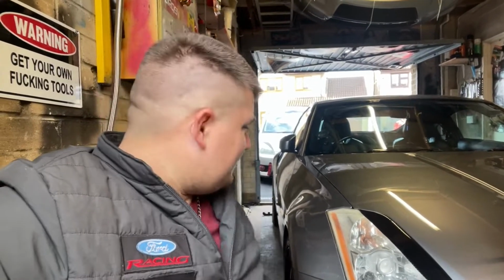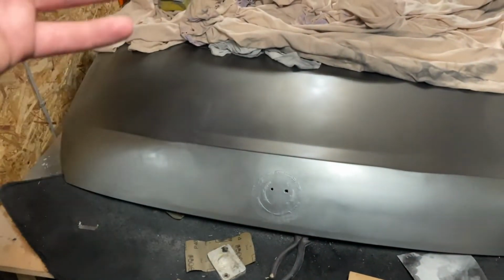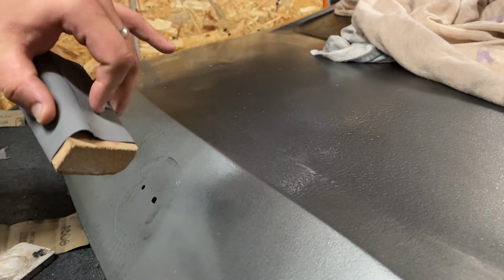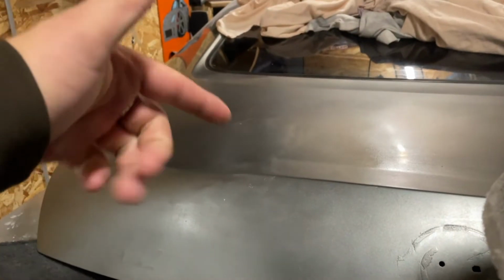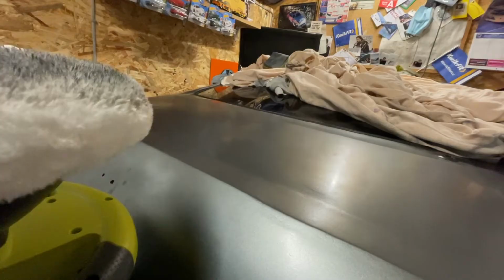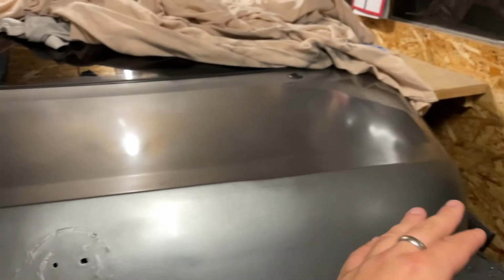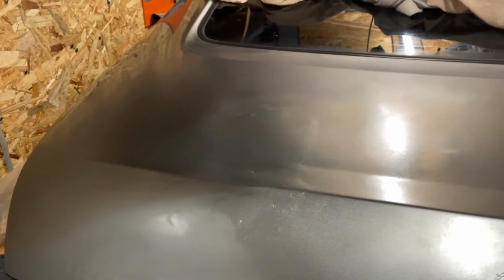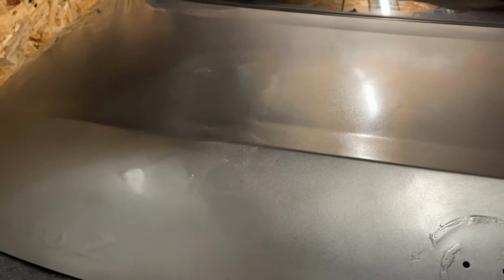I Got A Free Nissan 350z Boot lid Then Realised It Was Broken..... But I Fixed It... Sort Of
In this video I picked up a free Nissan 350z boot lid but discovered it wasn't all pretty faces, it was broken and quite badly too

wet and Dry sandpaper

McLaren_Media and all associated names assume no liability for property damage or injury incurred as a result of any information in this video. Use this information at your own personal risk.
No information shown in any video will result in any expressed or implied warranty or guarantee of any personal results.